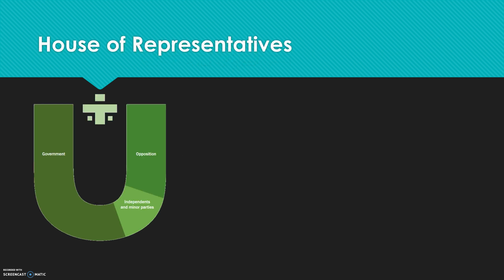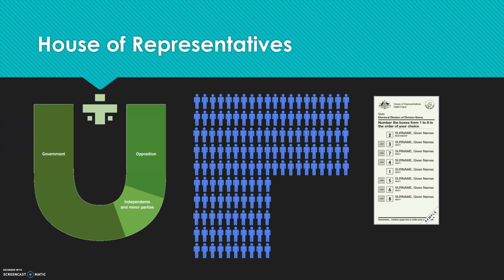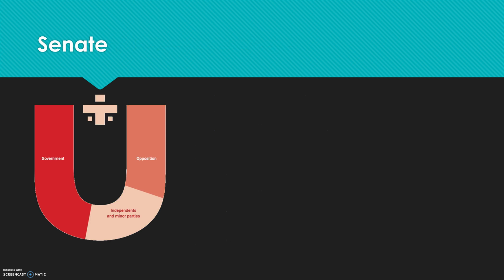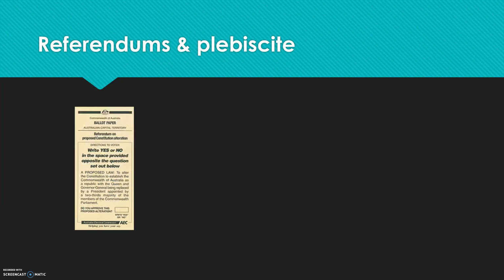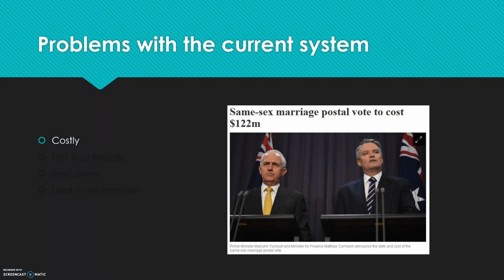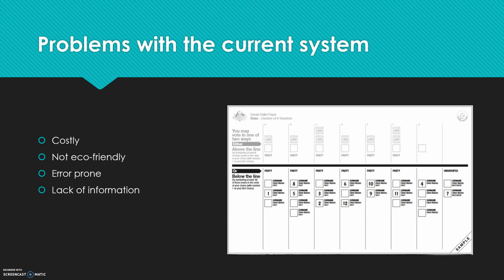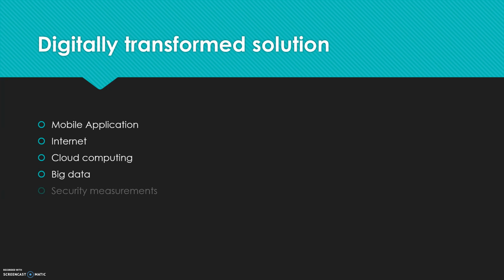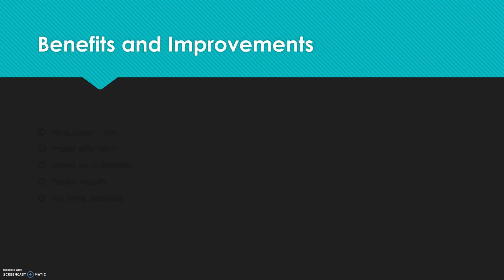Possible Digital Transformation for the Australian Voting System